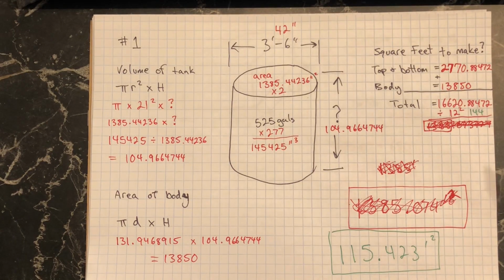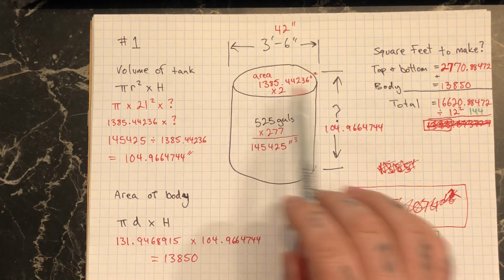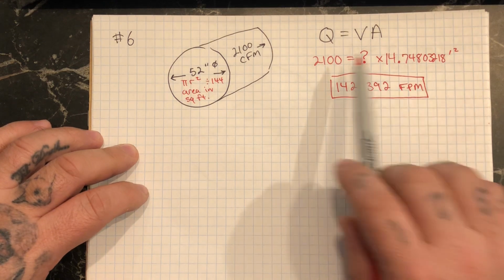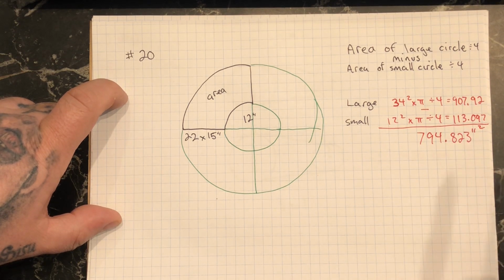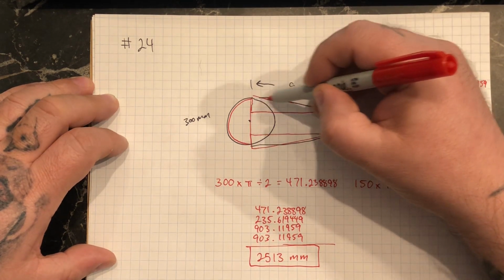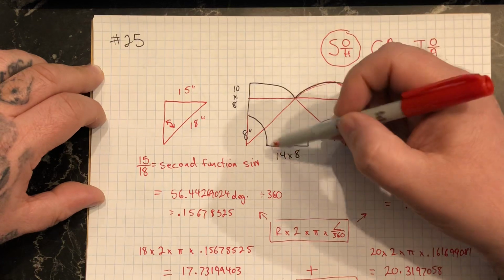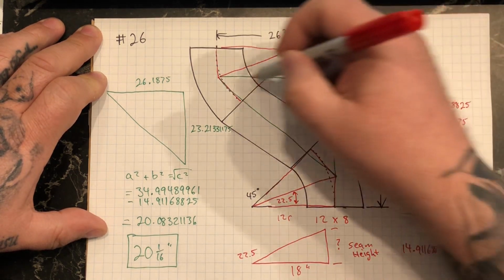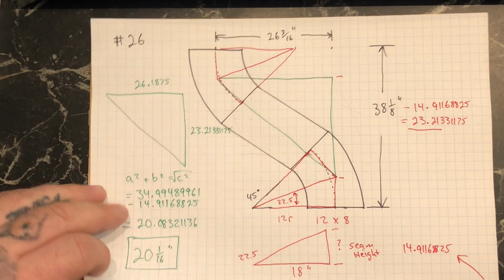4th year math